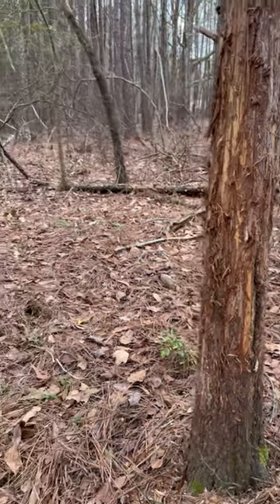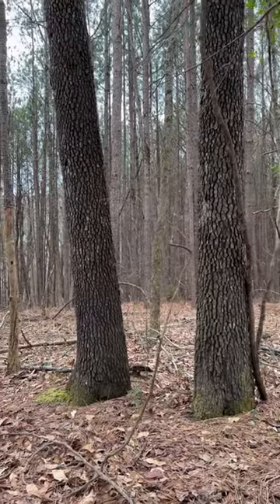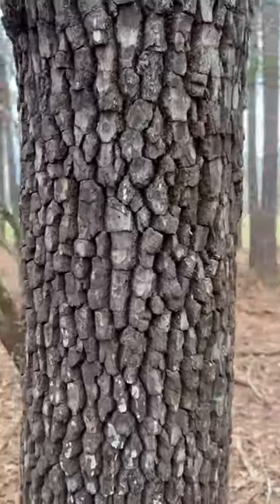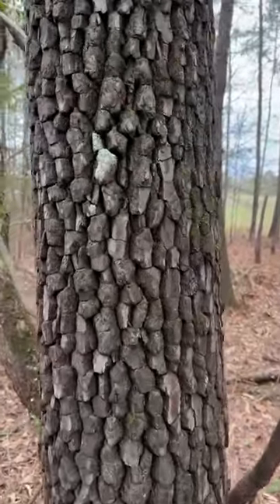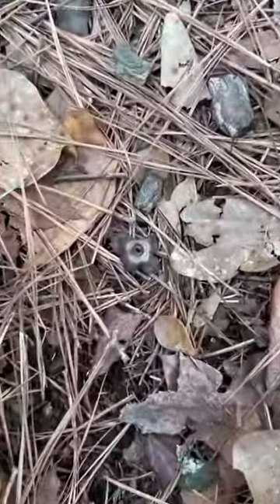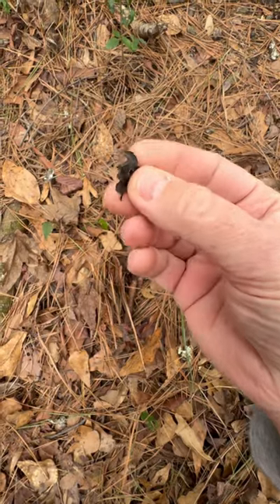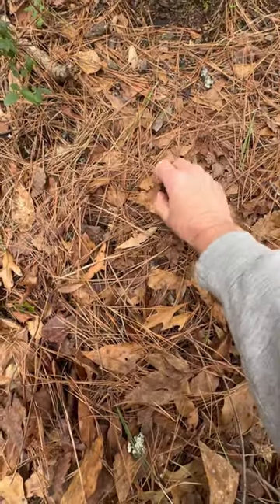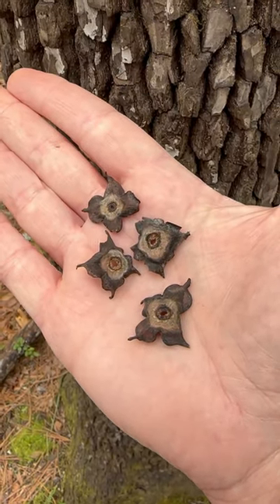Can you identify a female persimmon tree in winter? Deer scouting skills!